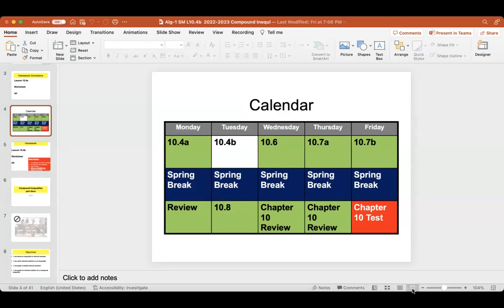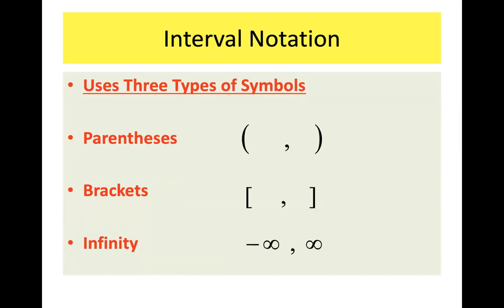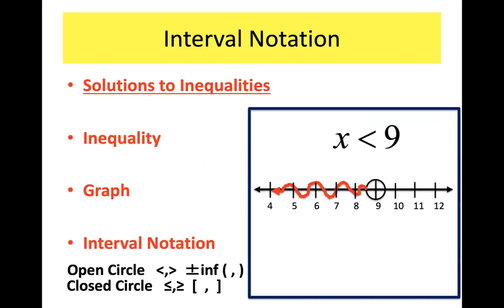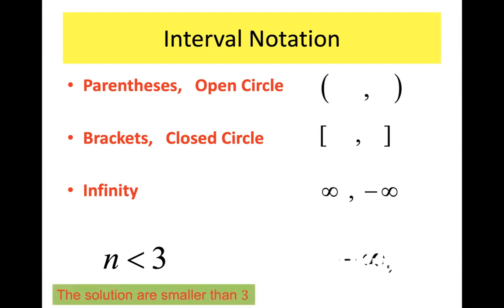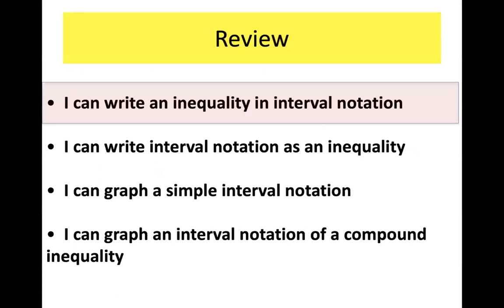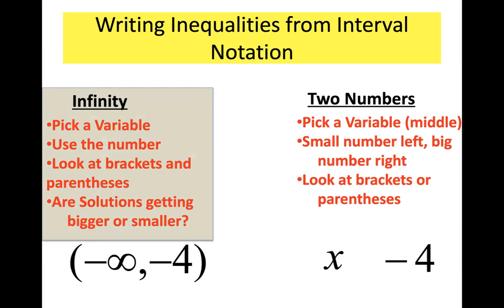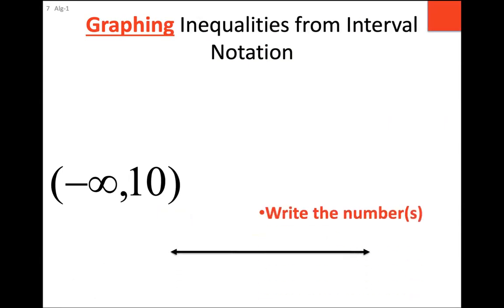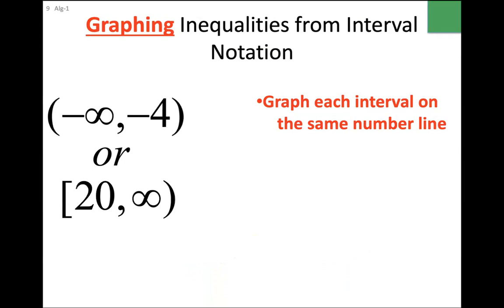Alg OSSISS 104b